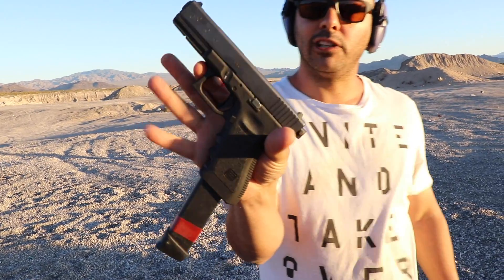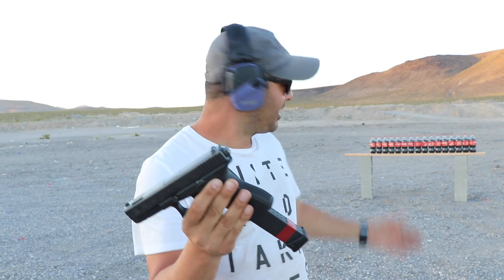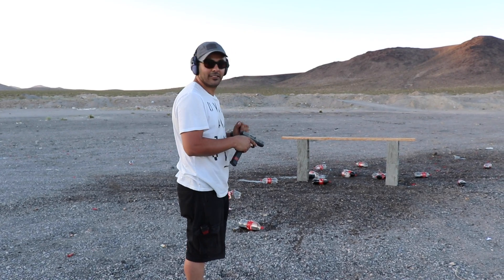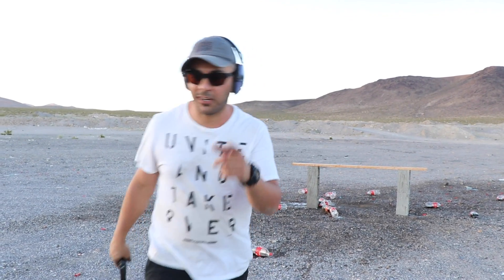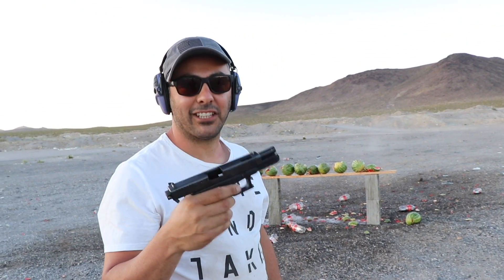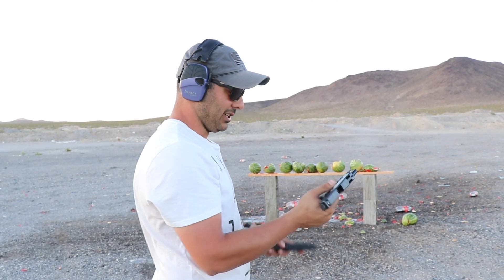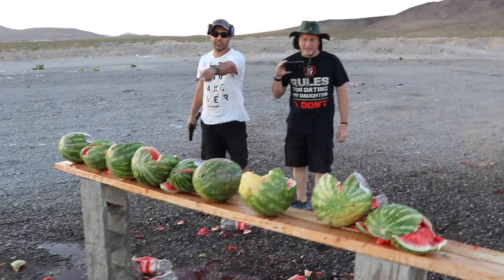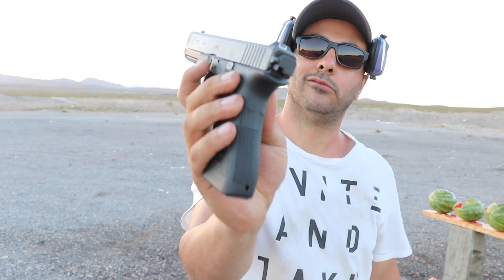how many 2 liters does it take to stop a bullet?